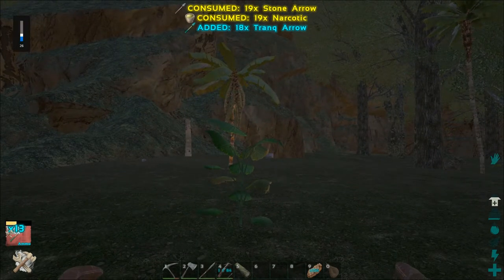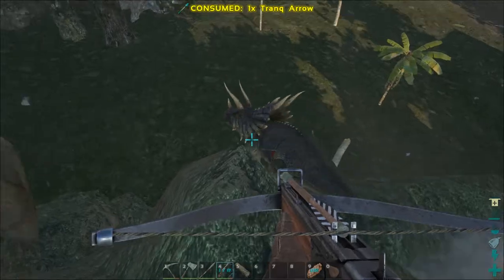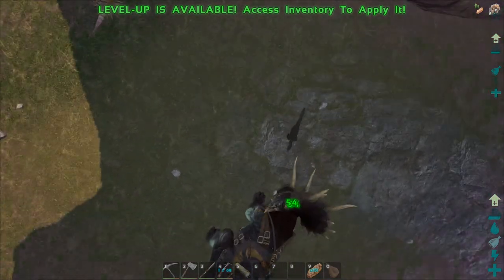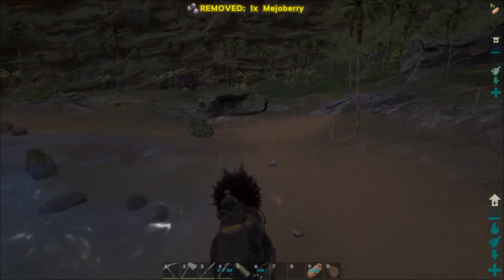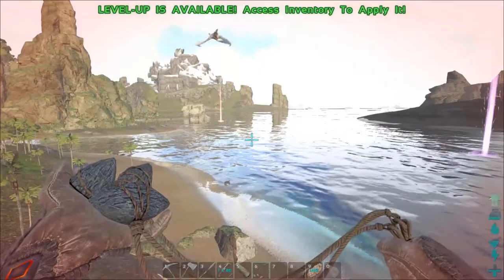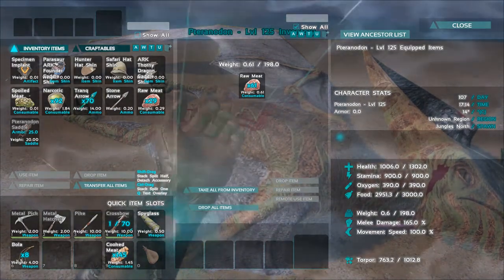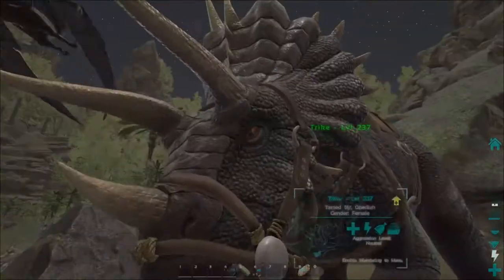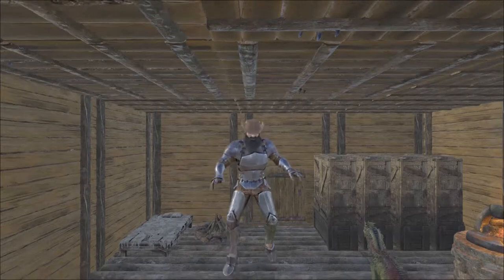Ark Survival Evolved: S06E02: PTERANADON PROBLEMS!!!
Today we go out and tame it all! Pteranodons, turtles, dilos and trikes!

Mods: Stack Me More

Server Settings:

20x Tame
5X Gather
5x Experience
35x Incubation
35X Maturation

Intro:
Title: Birds
Artist: Tyler Twombly
Album: Chill Beats EP

Title: Pump it Up
Artist: Tyler Twombly